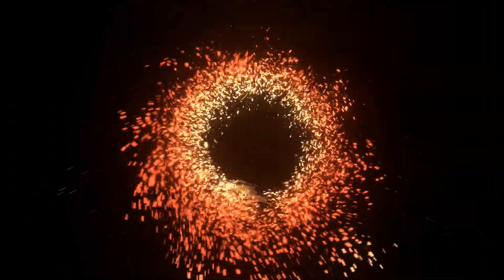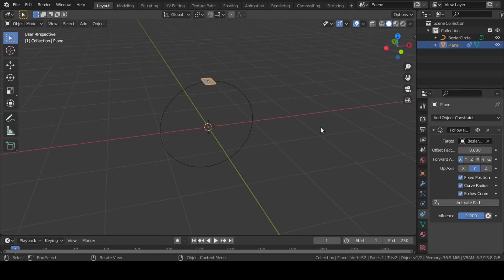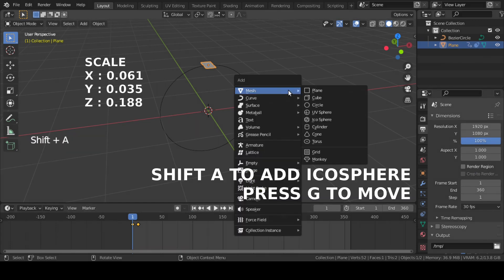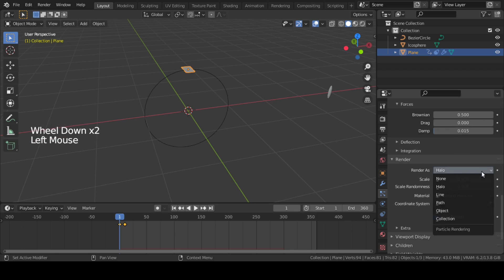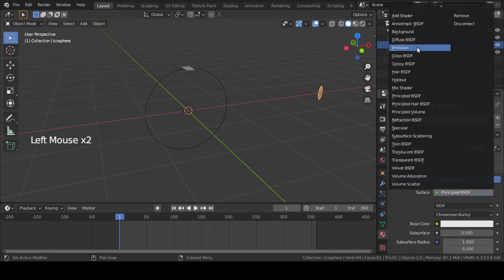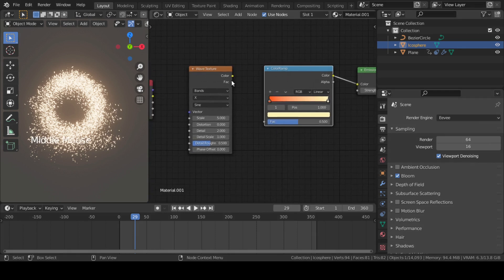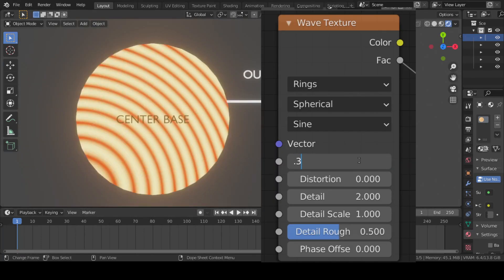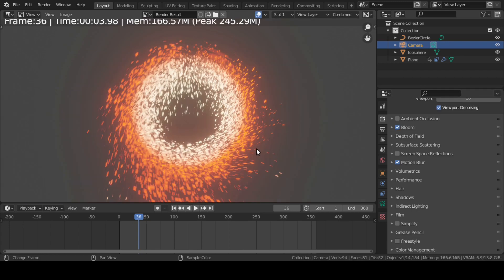Fire Portal Tutorial | Blender Tutorial | Blender 2.9 (eevee) | Find the Blend file on Gumroad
This tutorial is all about creating a fire portal (obviously inspired from Dr. Strange) in Blender.
The colors and particle simulation in this tutorial might look different from actual output shown in the beginning. But the absolute transformation values and hex codes have been provided in this tutorial for objects and colors respectively. Please refer to them to get the exact result or You may download the project file from the link given below.
Software Used : Blender 2.9 (EEVEE Render Engine)